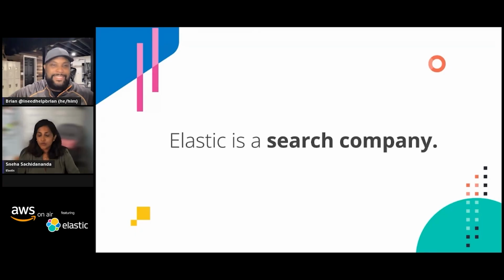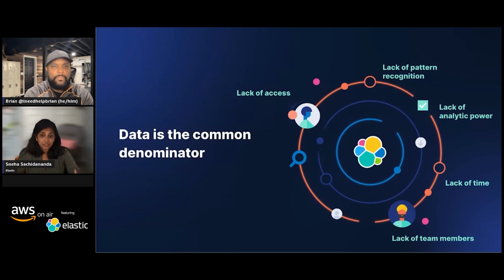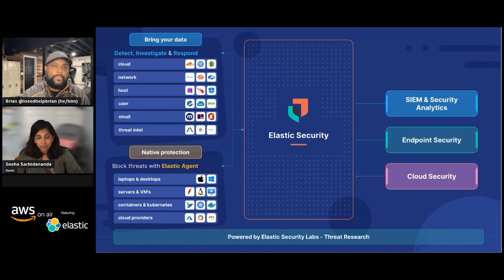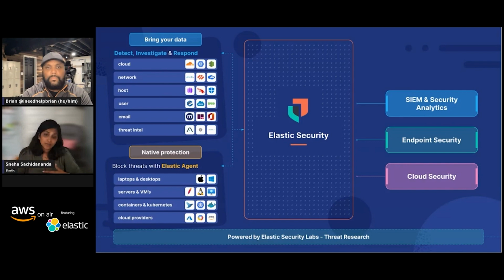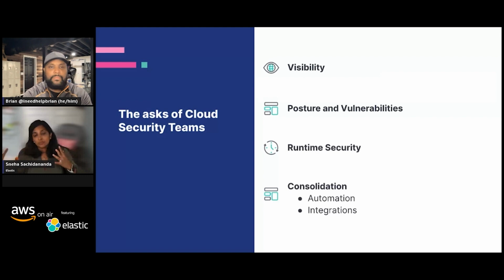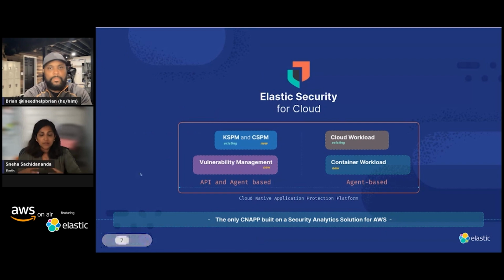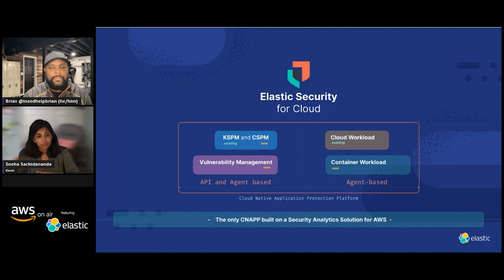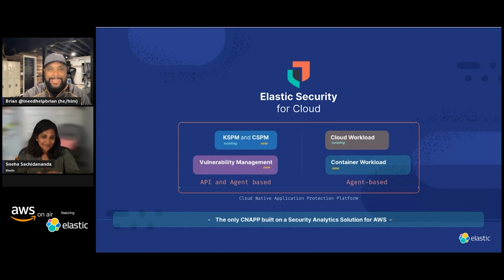AWS On Air ft. ELASTIC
Join this session of AWS On Air as they talk with Elastic, a leading platform for search-powered solutions. It delivers complete, cloud-based, AI-powered solutions for enterprise security, observability and search built on the Elasticsearch platform, the development platform used by thousands of companies.